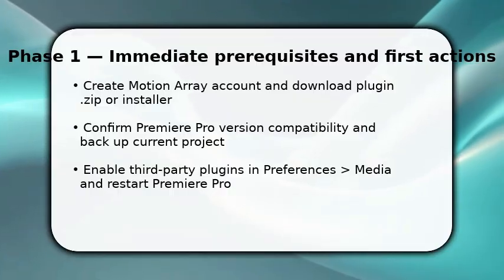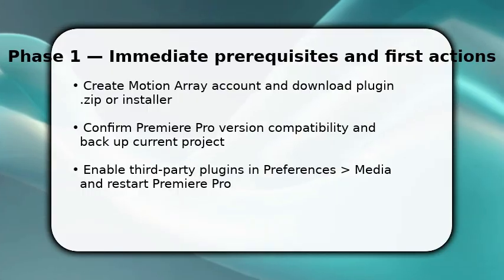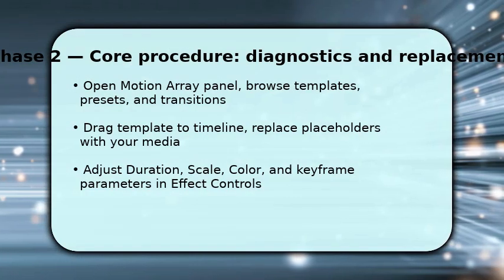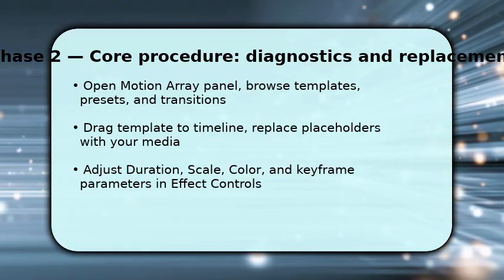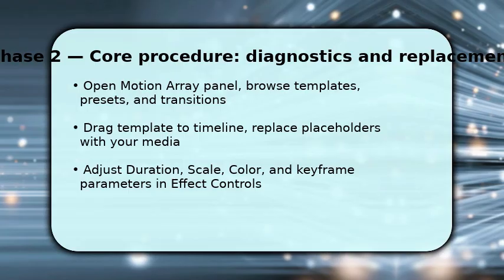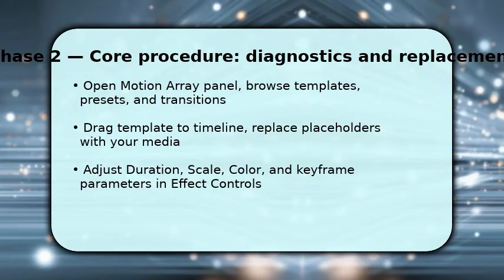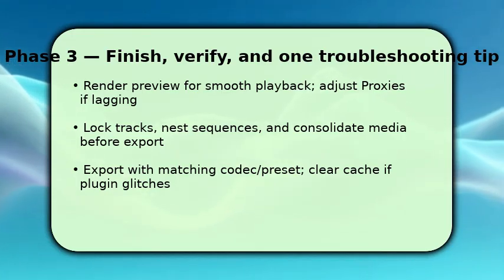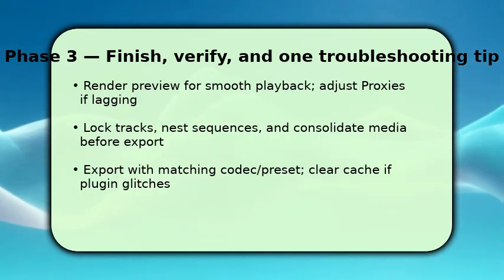How to Use Motion Array Plugins in Premiere Pro (full Guide)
How to Use Motion Array Plugins in Premiere Pro (full Guide) | 🔒 Surfshark VPN Deal — Stay private and secure. $1.99/mo + 3 Months Free ▸

Dive into the world of advanced video editing as we explore how to utilize motion array plugins in Adobe Premiere Pro. This comprehensive guide covers essential techniques for creating dynamic visual effects, seamless transitions, and engaging storytelling through sophisticated motion graphics.

Premiere Pro, motion array plugin, video editing tutorial, Adobe Premiere Pro guide, creating visual effects with Motion Array in Premiere Pro, seamless transitions techniques, engaging storytelling through motion graphics